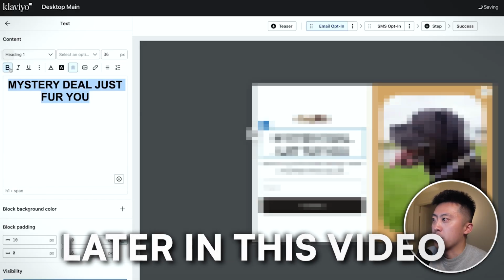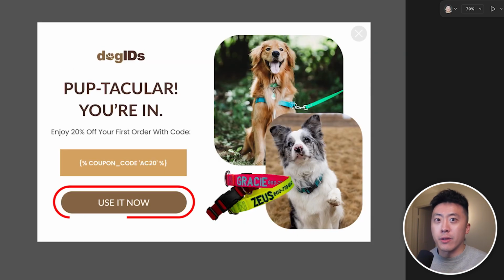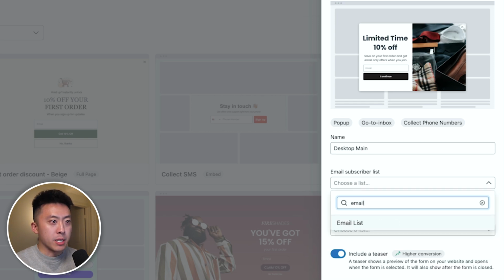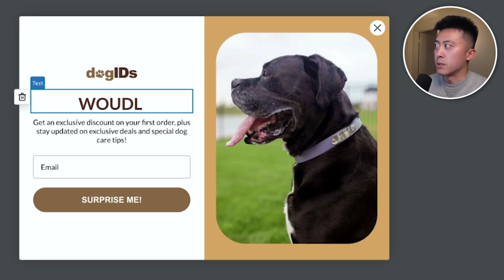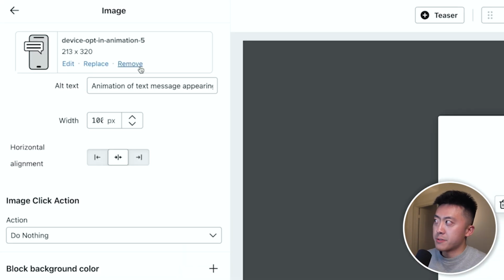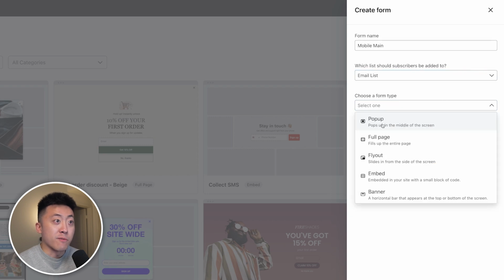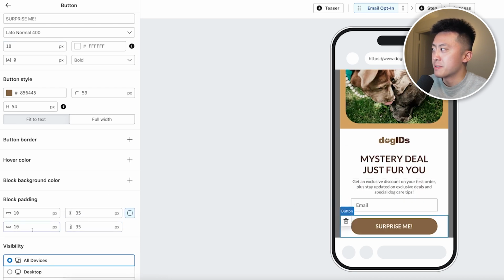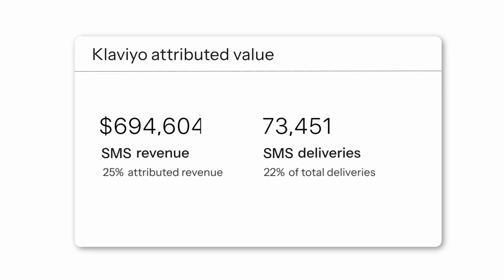How to Create a High Converting Popup Form in 2025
Get a free weekly KPI tracker to monitor your email performance effortlessly

Creating a high converting popup form in 2025 is a must for mastering email marketing and leveling up your ecommerce strategy. In this video, I’ll walk you through everything you need to know about designing popups that boost email deliverability, grow your list, and drive more conversions using tools like klaviyo. Whether you're new to email marketing for beginners or looking to refine your email marketing strategy, this is packed with actionable email marketing tips and real examples from a working ecommerce email marketing funnel.

I'll also share how to use email marketing tools to improve results and show you exactly how to do email marketing that converts. You’ll learn key email deliverability tips, how to make your pop up form stand out, and apply this for platforms like Shopify with email marketing shopify strategies. Plus, this works great for email marketing for ecommerce brands looking to upgrade their ecom email marketing with simple tweaks that work in 2025.

Watch now for my full klaviyo tutorial and see how a killer klaviyo email marketing setup can transform your store. I also cover the full klaviyo email marketing tutorial so you don’t miss a step.